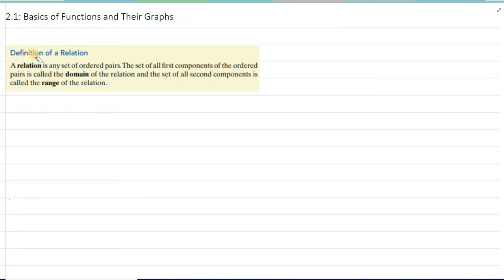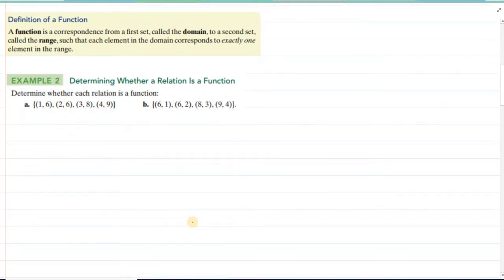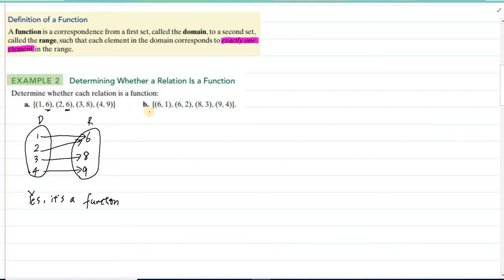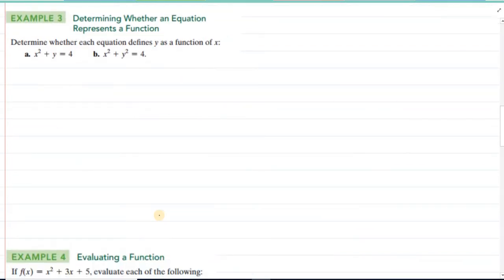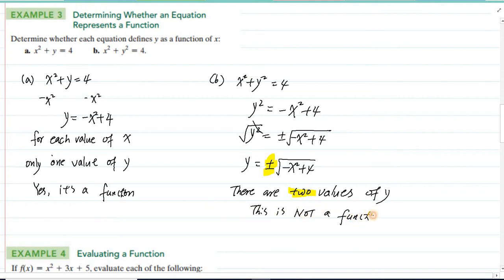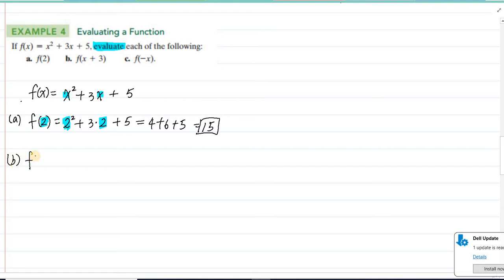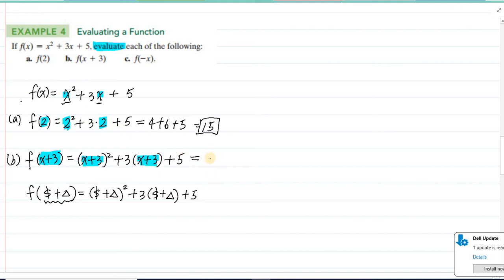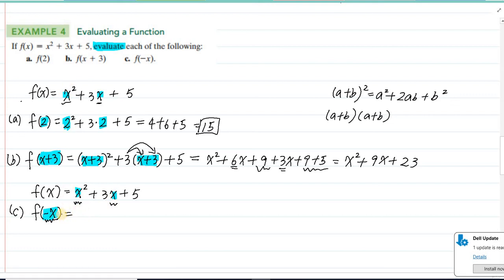College Algebra: 2.1-1 Basics of Functions and Their Graphs